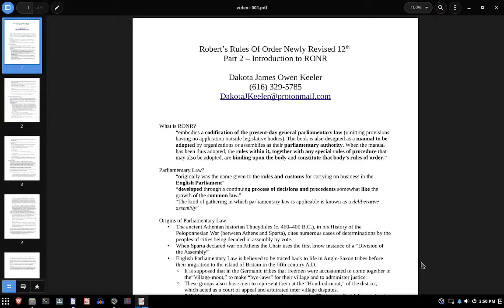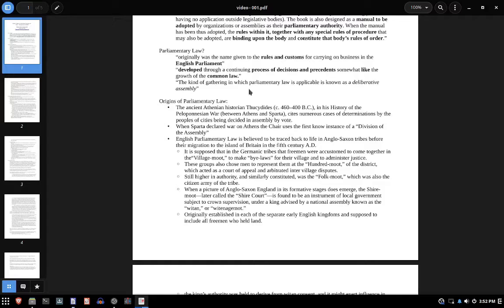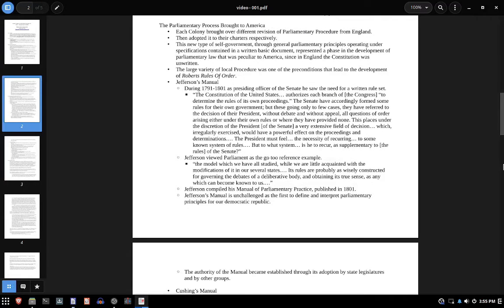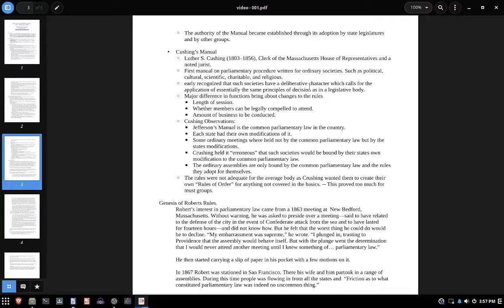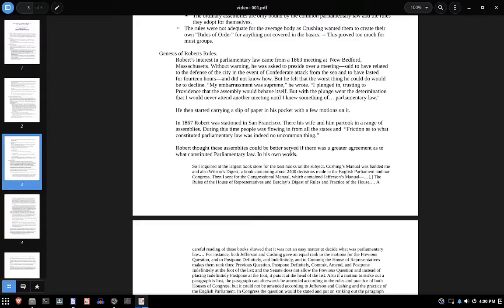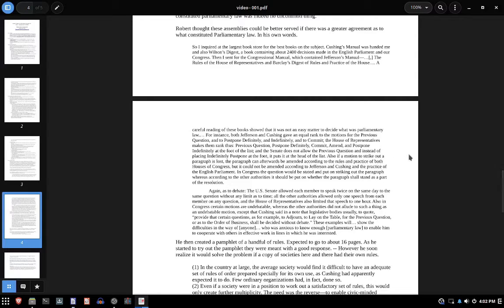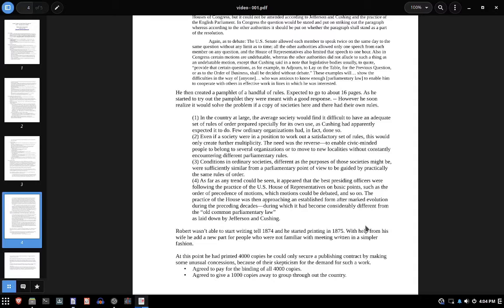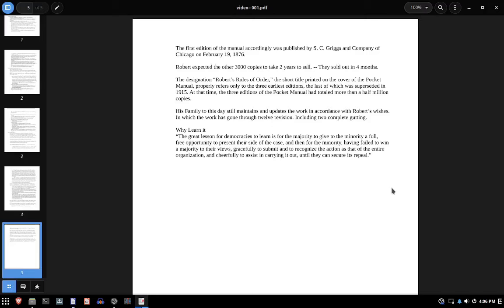Introduction & History RONR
Dakota James Owen Keeler
BTC: bc1qeqk2mfkxr9ljewu44rr44sns5acjwgju7yems2

In this video we are covering the introduction to Robert's Rules of Order Newly Revised 12 edition. The goal of this series is to go chapter by chapter & section by section of the enter 12th edition of Robert's Rules of Order.

-- Hopefully future videos will be shorter.